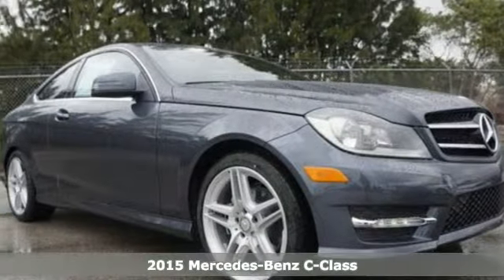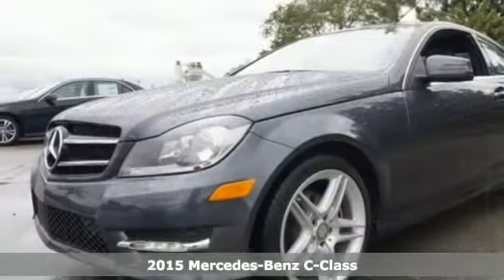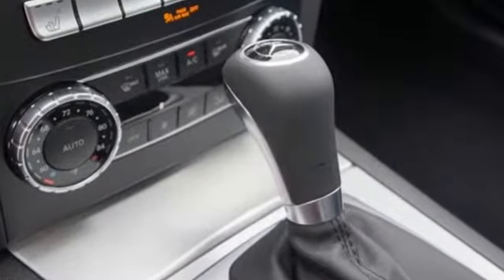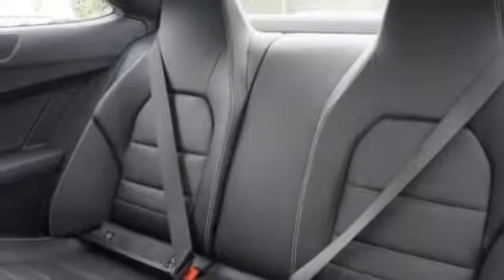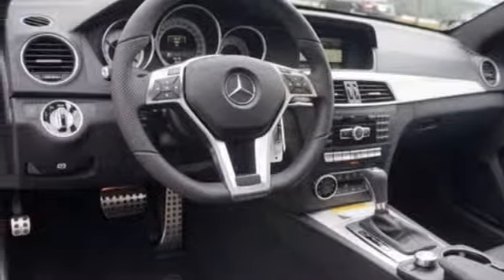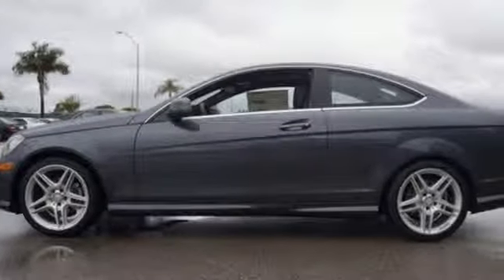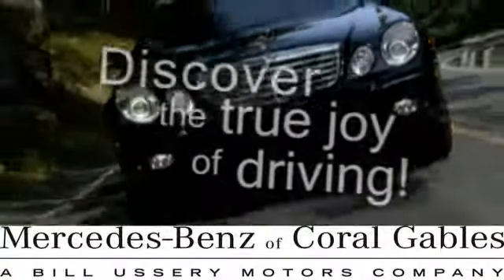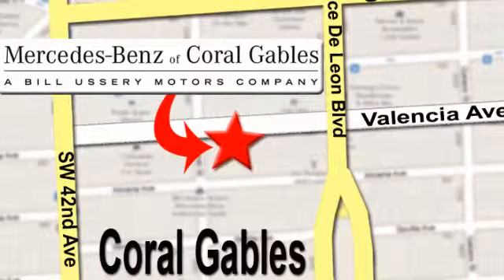New 2015 Mercedes-Benz C-Class Miami FL Coral Gables, FL FG397501 - SOLD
Year: 2015
Make: Mercedes-Benz
Model: C-Class
Trim: C250
Engine: 4 Cyl. 1.8 L
Transmission: Automatic
Color: Steel Gray Metallic
Interior: BLACK
Stock #: FG397501
VIN: WDDGJ4HB0FG397501

Address:
272 Valencia Ave